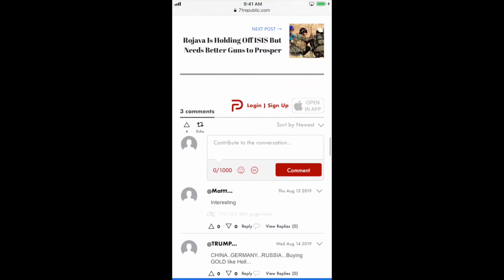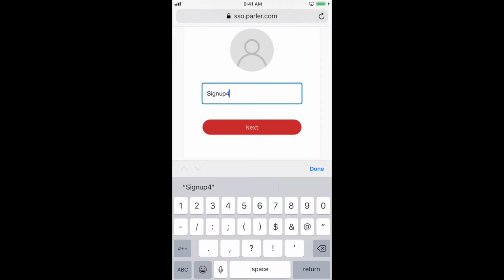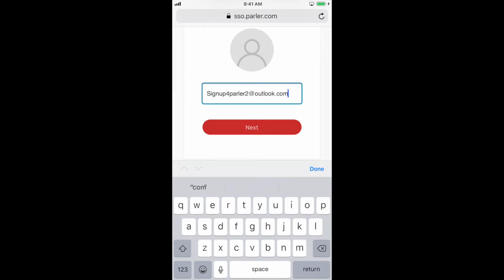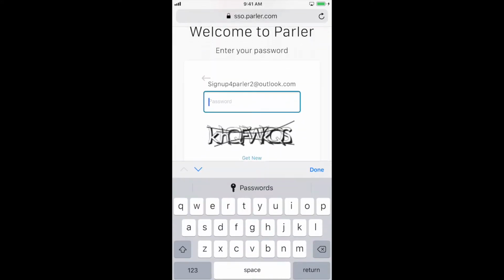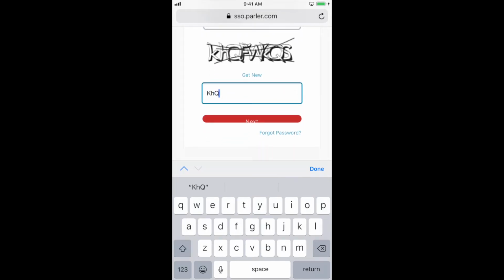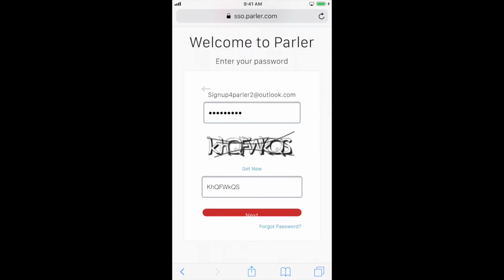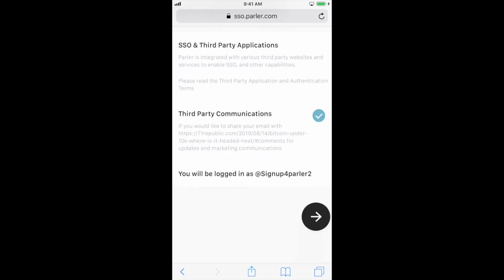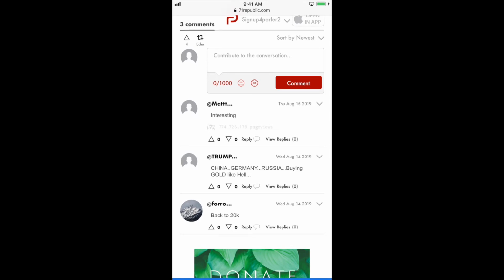Parler 101: Signing In To Comment Plugin (Mobile Version)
We will show you step-by-step how to sign in to the commenting plugin on your mobile device.